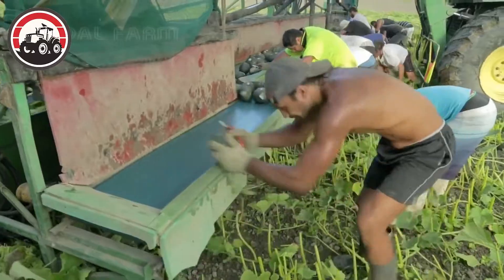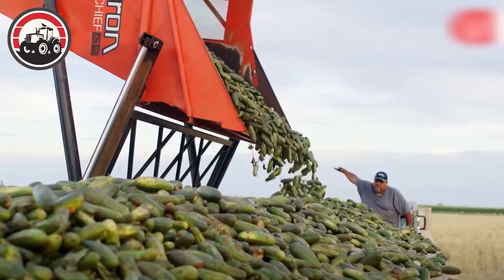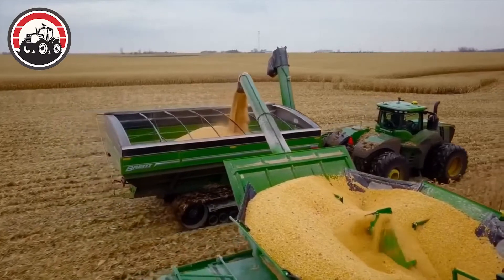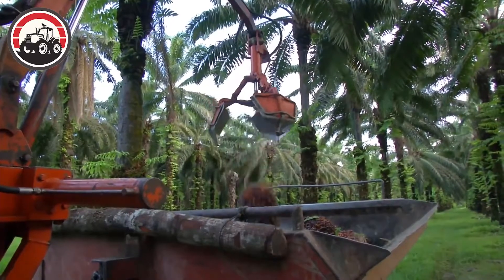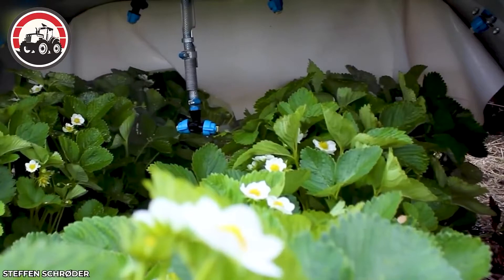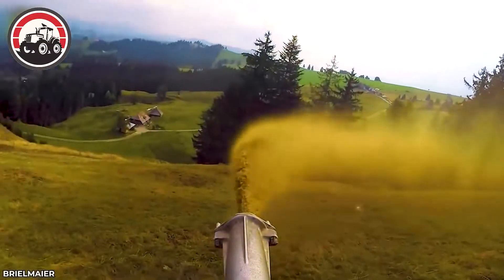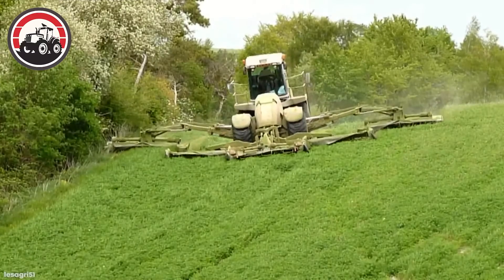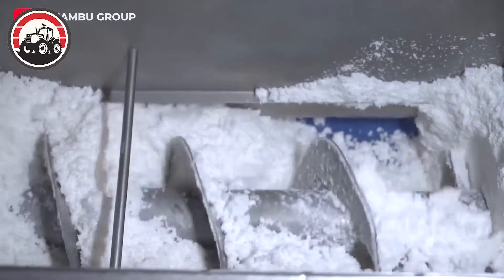How To Combine Machines Into Agriculture Works - Another Level Of Extreme Technology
You're now at Extreme Farm Tech, where we bring you the latest and greatest machines in modern agriculture field. State-of-the-art tractors, precision planting equipment, we showcase the innovations revolutionizing farming practices around the world for all to see.

Whether you're a farmer looking to upgrade your equipment or simply curious about the future of farming technology, our channel has something for everyone.